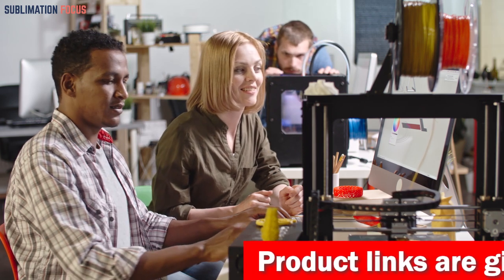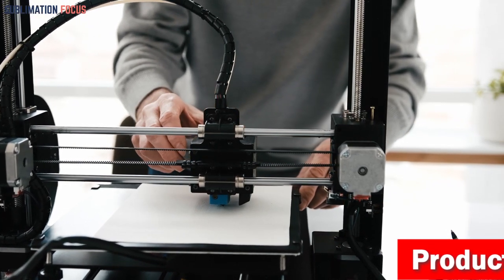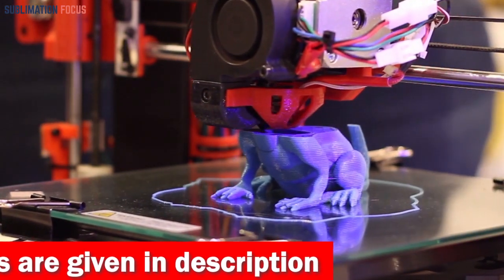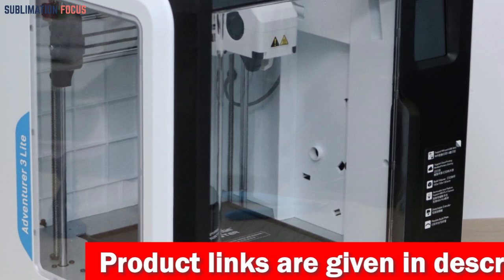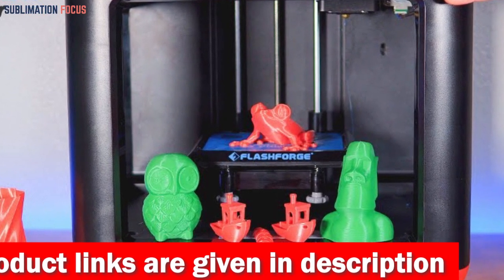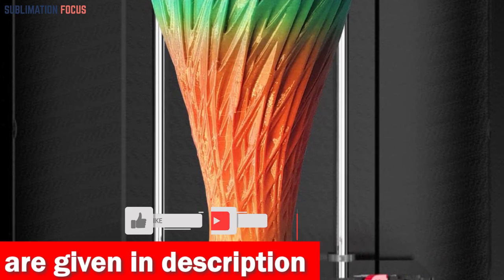FLASHFORGE Creator Pro 2 | Perfect for Small Workshop's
The Flashforge Creator Pro 2 stands tall as the go-to choice for crafting exceptional Nerf guns with precision and finesse. Renowned for its innovative prowess, this 3D printer emerges as the ultimate tool for hobbyists and professionals alike, unlocking a realm of possibilities. Armed with an arsenal of features, the Creator Pro 2 boasts dual direct-drive metal extruders that enable dual-color and dual-material printing, elevating your creations to new heights of detail and complexity. Its independent dual extruders (IDEX) function seamlessly, doubling productivity without compromising on quality, making it an ideal companion for those intricate Nerf gun designs. With a heating bed that ensures rapid and steady heating, warping becomes a thing of the past, guaranteeing consistent, high-quality prints. This printer's anti-scrape design minimizes cross-contamination during dual-color printing, maintaining the integrity of your designs—a crucial feature for Nerf gun enthusiasts seeking impeccable finishes. More than a mere machine, Flashforge offers an unparalleled support system. Enjoy a one-year warranty, lifetime technical assistance, and a responsive 12-hour service, ensuring your journey in crafting Nerf guns is backed by unwavering reliability and guidance. For hobbyists and professionals venturing into the world of crafting Nerf guns, the Flashforge Creator Pro 2 emerges as the beacon of innovation, reliability, and precision—a surefire companion in turning imagination into a tangible, awe-inspiring reality.